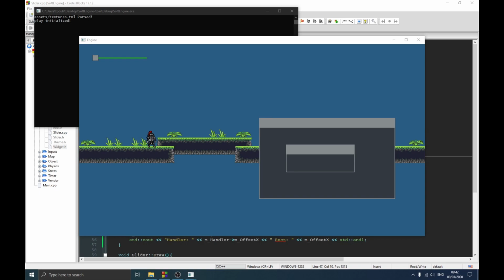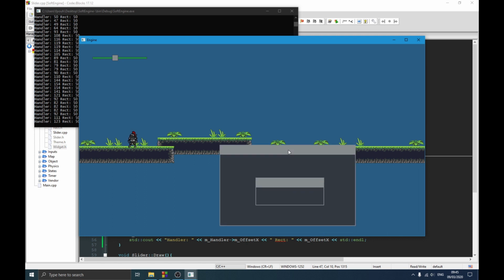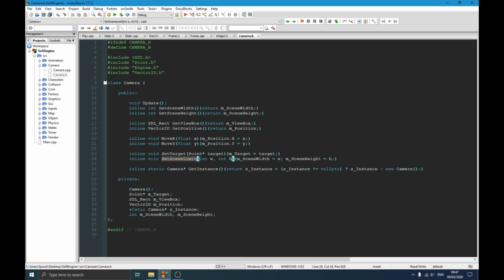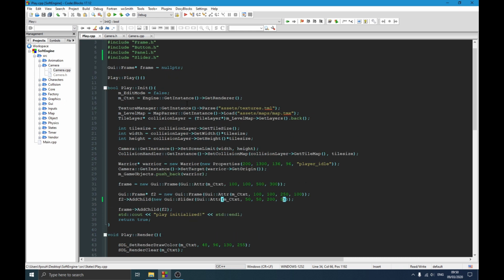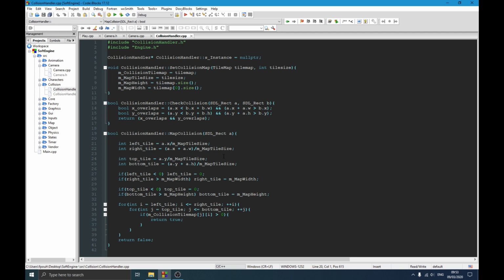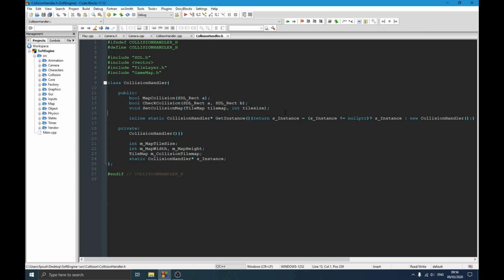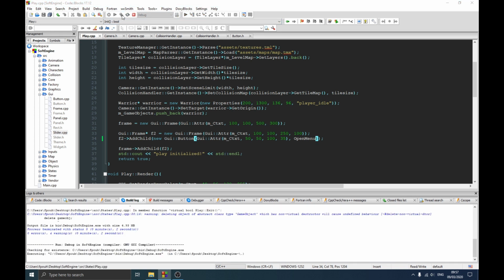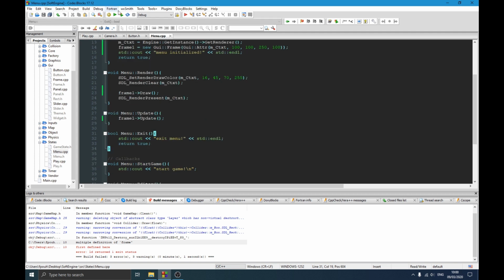Camera for SDL Game Part 27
I will show case a simple sdl gui am actually working on.